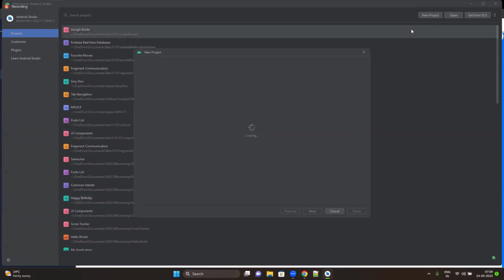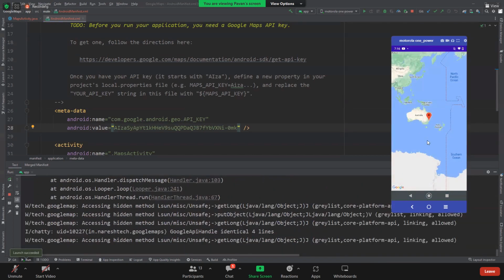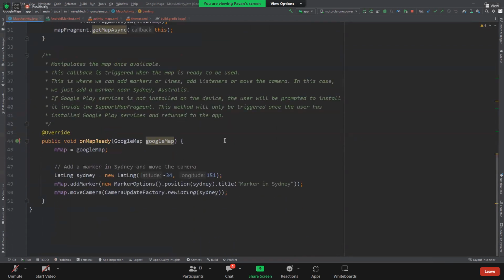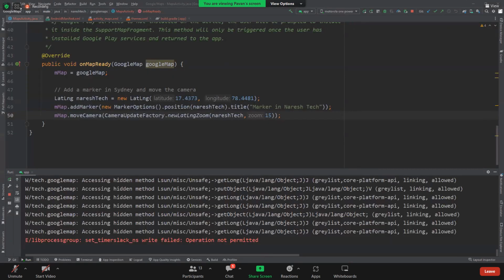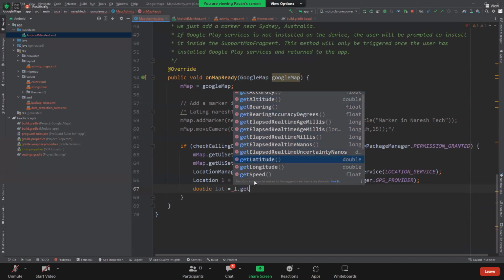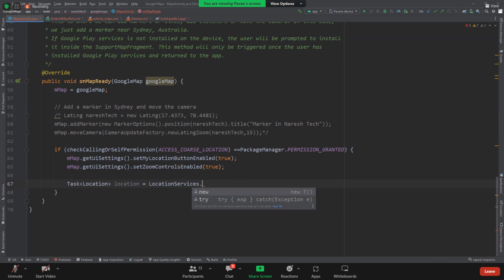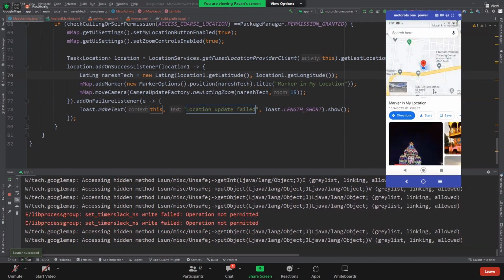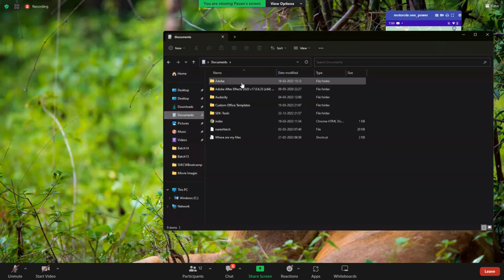DAY 41 | CLASS | ITWORLD